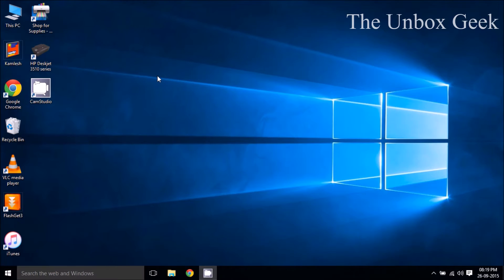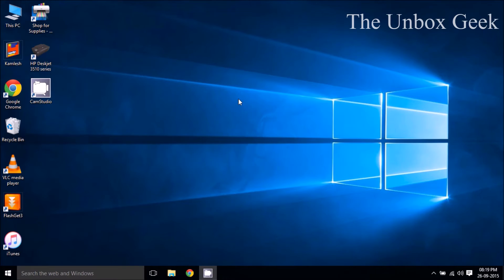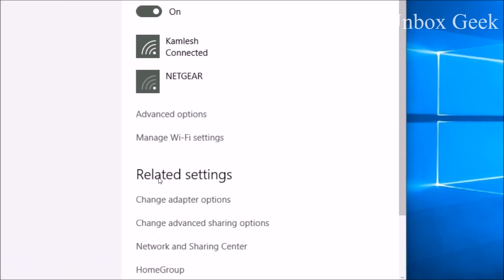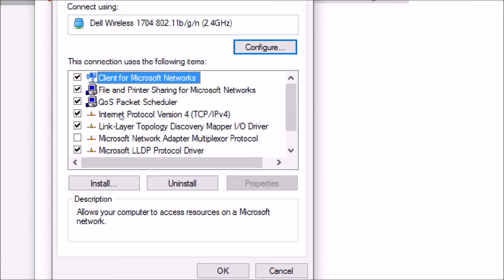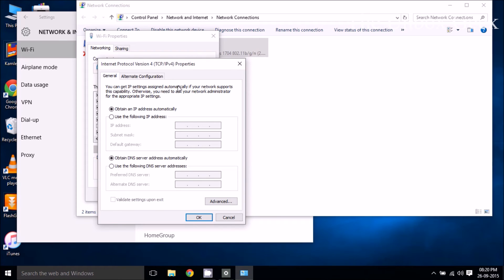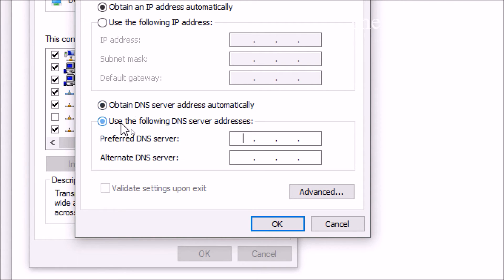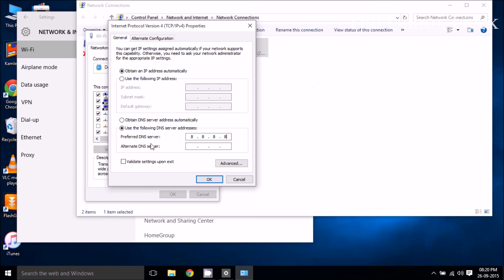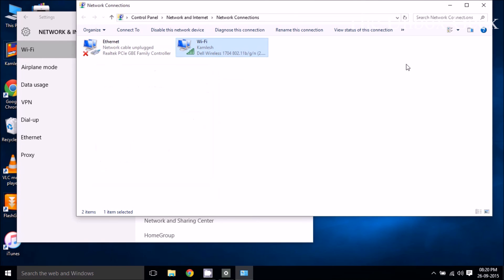How To Access Blocked/Banned Websites From ISP 2015 (INDIA)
This videos will help you to bypass the Banned/Blocked websites from your Internet Service Provider(ISP).If Your ISP is using DNS level filtration system to block the websites then this should definitely help you bypass it,but i cant 100% assure this will work for everyone.We will just be changing our DNS to google public DNS Follow the step.

1.Open Network Settings.
2.Click On Change Adapter Settings
3.Right Click On WiFi Network And Select Properties.
4.Then Select (Internet Protocol Version 4) And Click On Properties.
5.Use The Following DNS Server Addresses.
-Preferred DNS Server    : 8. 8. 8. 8
-Alternative DNS Server  : 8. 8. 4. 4
6.Click Ok and Close.
Now try to accesses the websites which were not opening before Good Luck.